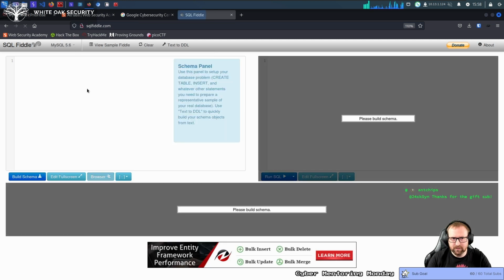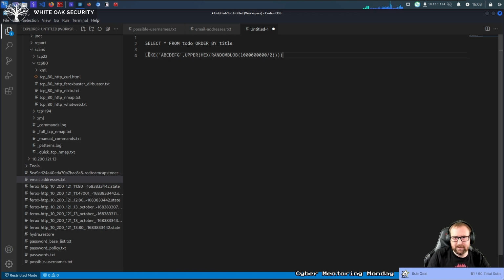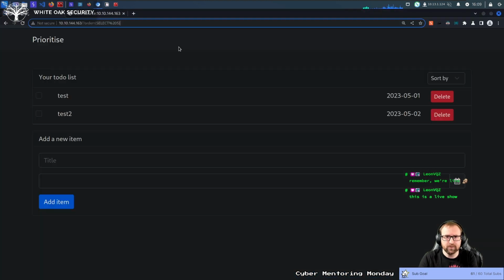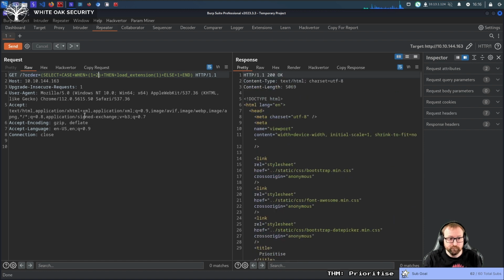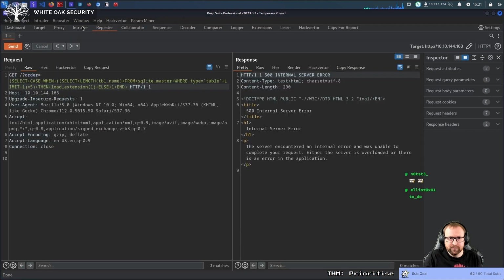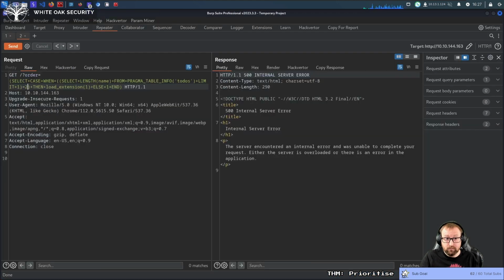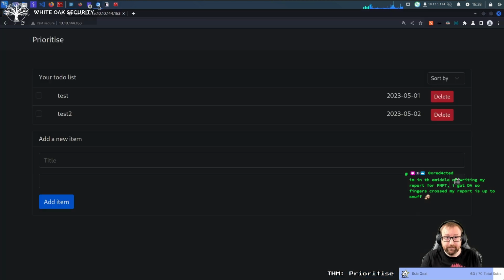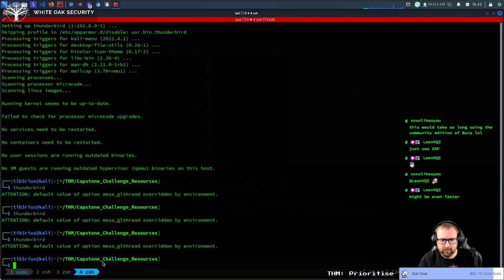TryHackMe - Prioritise - Live Walkthrough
In this video, Tib3rius completes the Prioritise room from TryHackMe ), which involves less common SQL injection techniques!

0:00 - Introduction
0:20 - Starting Prioritise
1:43 - Finding a potential SQL "Order By" injection.
2:49 - Testing SQL with sqlfiddle.com and trying some basic injections on the target.
7:19 - Using a time-based payload to determine the database is SQLite.
10:41 - Confirming that Boolean Error Inferential injection payloads work.
14:16 - Explaining how Inferential/Blind injection works.
18:20 - Extracting data from the database using Boolean Error Inferential injection!
22:05 - Finding the table name length and then the table name itself.
25:26 - Finding the number and name of the table columns.
29:41 - Enumerating the other table in the database.
34:09 - Extracting the flag from the database!
39:40 - Outro